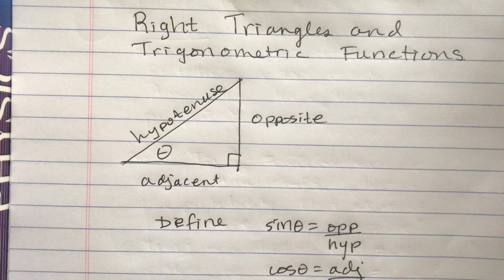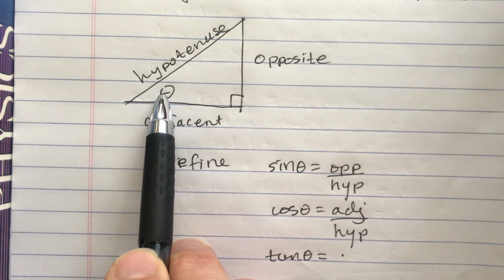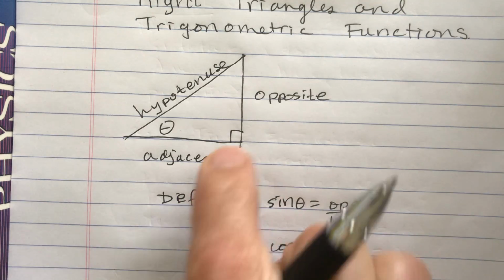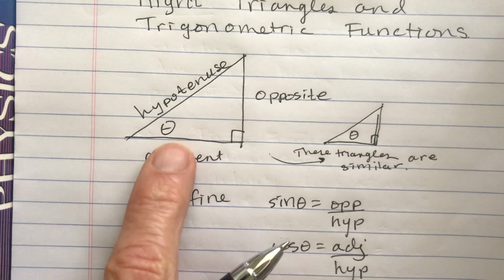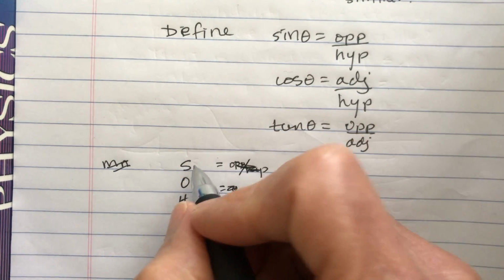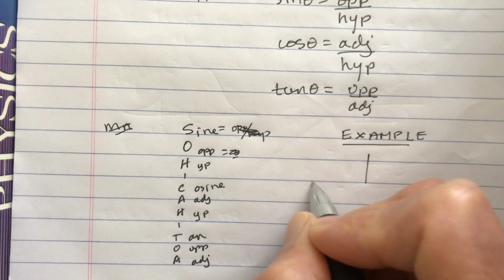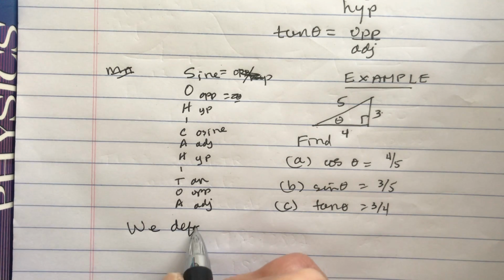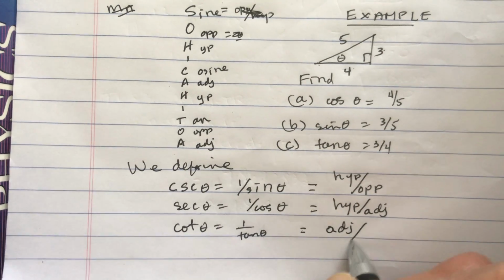Right Triangle Definition of Sine, Cosine, and Tangent